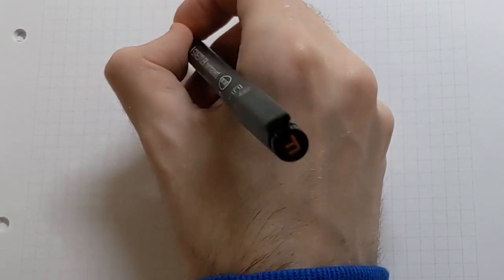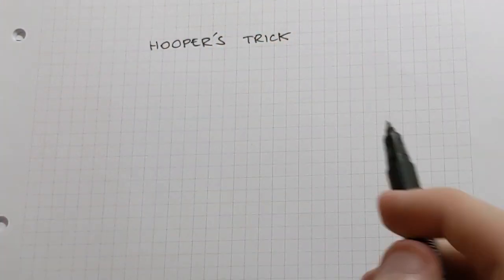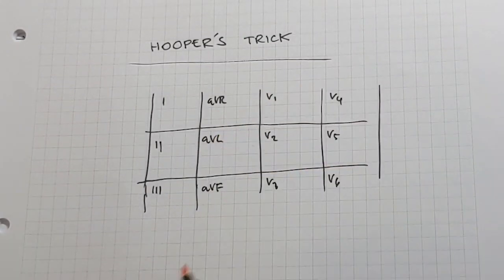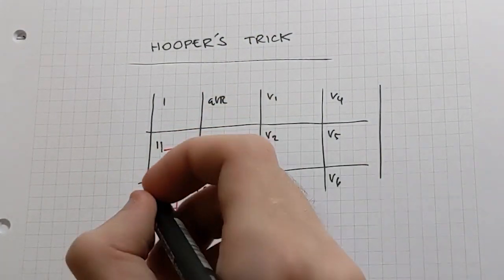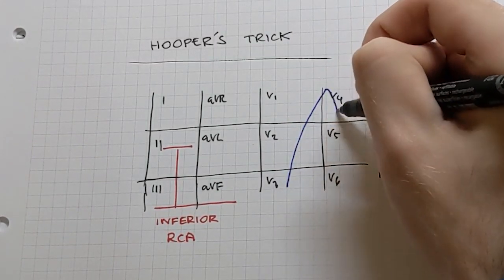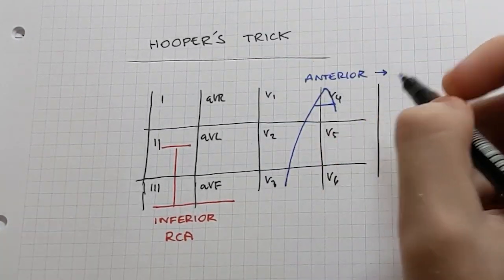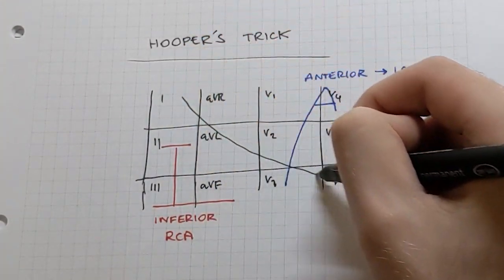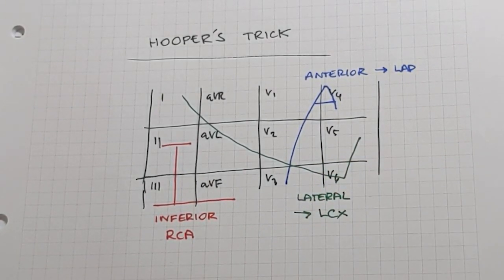ECG/EKG Territories Made Easy - Learn In 60 SECONDS! (Hooper's Trick)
Hey everyone, my finals are in less than 48 hours and just thought it worth uploading this little trick I use literally all the time, whether that's studying on the wards for remembering

 to find out more about the medical school process?